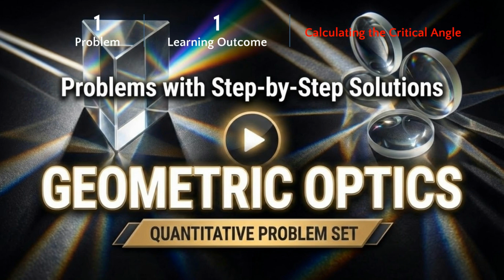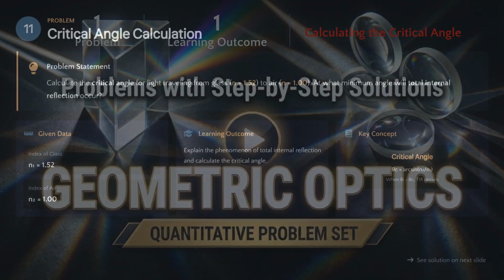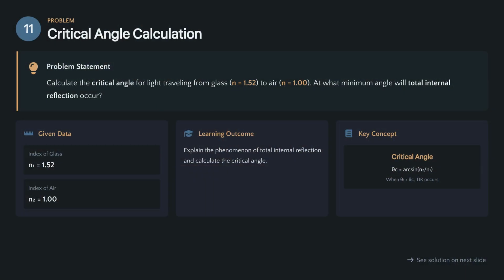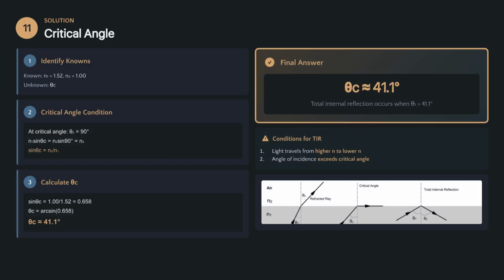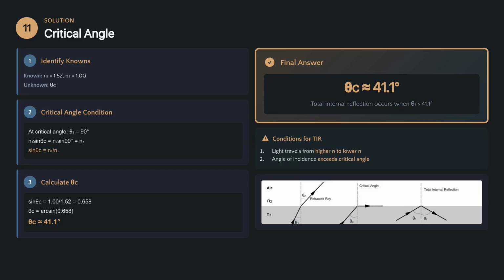How to Calculate Critical Angle & Total Internal Reflection (TIR)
Learn how to master the concepts of Total Internal Reflection (TIR) and the Critical Angle in this step-by-step physics tutorial. We walk through a practical problem calculating the angle at which light no longer refracts but reflects entirely back into a medium.

What you’ll learn in this tutorial:

Understanding TIR: The two essential conditions for Total Internal Reflection to occur.

Critical Angle Calculation: A full walkthrough of Problem 11, calculating the angle for light traveling from glass (n = 1.52) to air (n = 1.00).

Mathematical Derivation: How to use the condition where the angle of refraction is 90 degrees to find the critical angle.

Key Formulas Used (Standard Text):

Critical Angle Formula: theta_c = arcsin(n2 / n1)

Snell's Law Condition: n1 * sin(theta_c) = n2 * sin(90 degrees)

Video Timestamps:

0:00 - Intro: Defining the Critical Angle and TIR

0:15 - Problem 11: Critical Angle for Glass to Air

0:45 - Step-by-Step Solution & Calculation

1:10 - Final Answer: Why TIR occurs at angles above  41.1 degrees